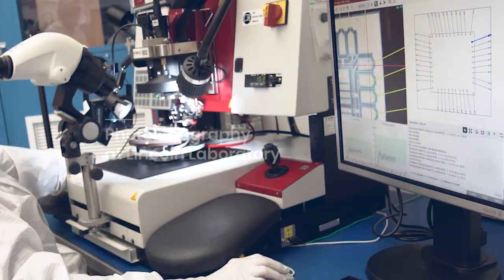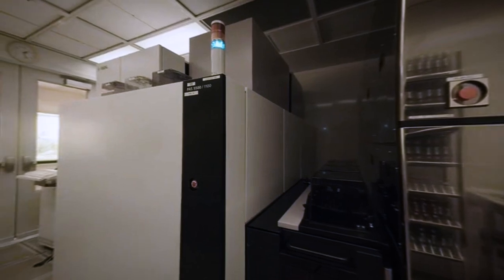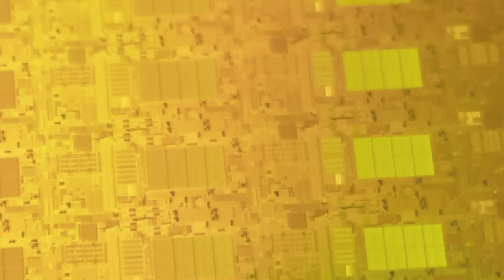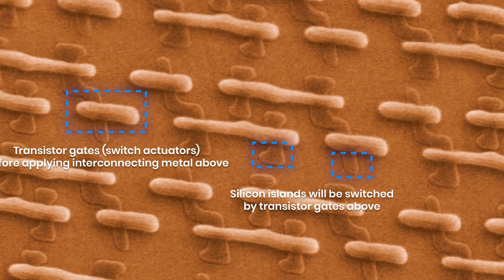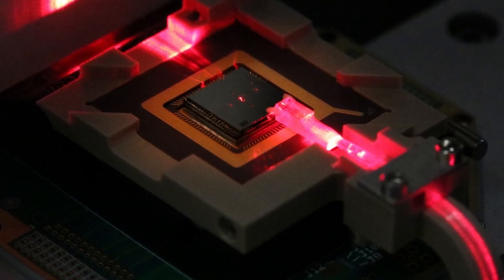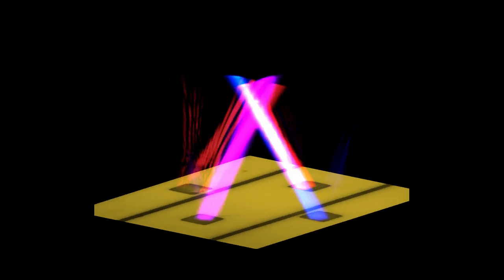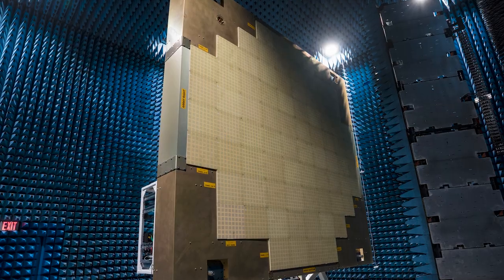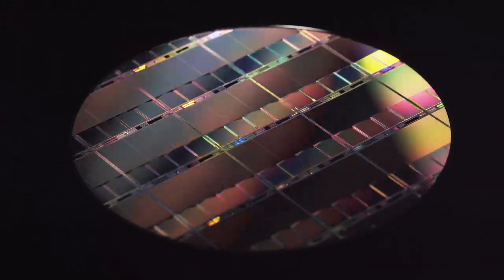Photolithography at Lincoln Laboratory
Lincoln Laboratory's Microelectronics Laboratory is the only non-commercial silicon wafer fabrication facility in the United States with the ability to optically print features as small as 100 nanometers. With this ability, our staff are developing unique integrated circuit capabilities, including fully depleted silicon-on-insulator CMOS circuits, integrated photonics for trapped-ion systems, low-cost electronically steered phased array antennas, and other versatile circuit designs.

MIT Lincoln Laboratory, founded in 1951, applies advanced technology to problems of national security. Research and development activities focus on long-term technology development as well as rapid system prototyping and demonstration. The Laboratory works with industry to transition new concepts and technology for system development and deployment.